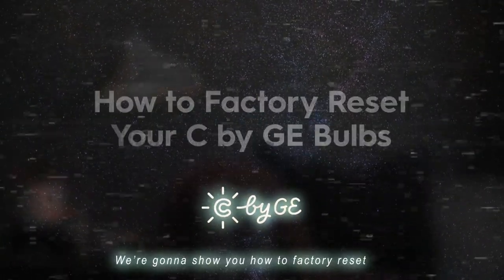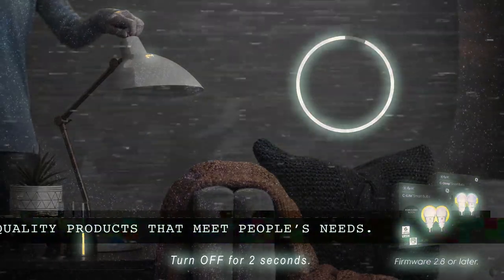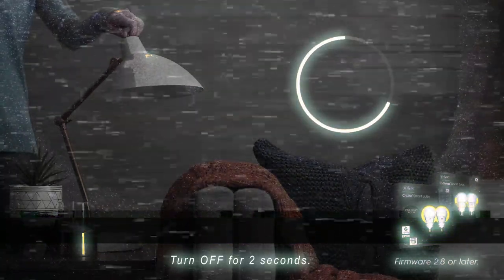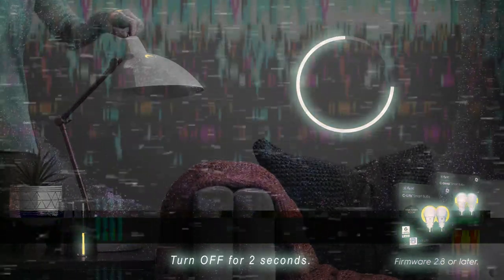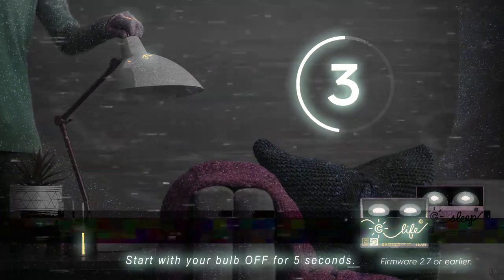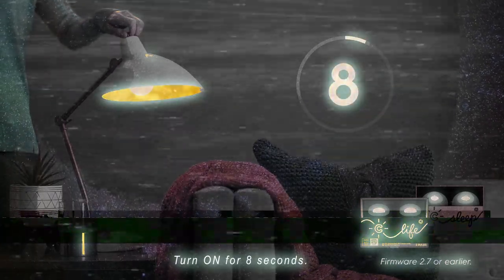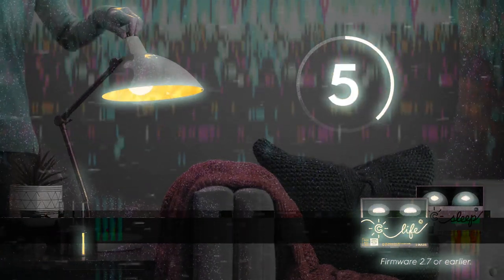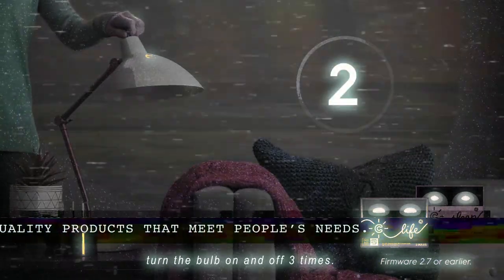REMIX: Reset Your Smart Bulbs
Free Market Competition Drives Innovation, Providing Many Choices Of Quality Products That Meet People's Needs

An updated detournment style remix in the tradition of situation art on how to factory reset your C by GE Light Bulbs and smart bulbs. This capitalist detritus become a popular meme which many thought was satire or ironic. The following information is outdated:
Start with your bulb off for at least 5 seconds.
1. Turn on for 8 seconds
2. Turn off for 2 seconds
3. Turn on for 8 seconds
4. Turn off for 2 seconds
5. Turn on for 8 seconds
6. Turn off for 2 seconds
7. Turn on for 8 seconds
8. Turn off for 2 seconds
9. Turn on for 8 seconds
10. Turn off for 2 seconds
11. Turn on
Bulb will flash on and off 3 times if it has been successfully reset.